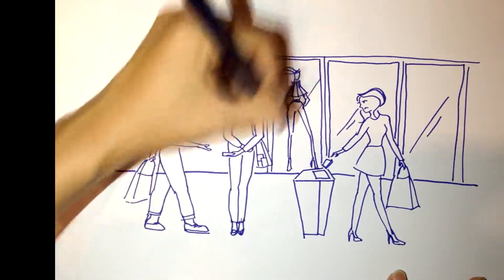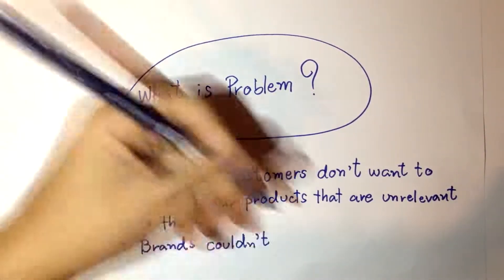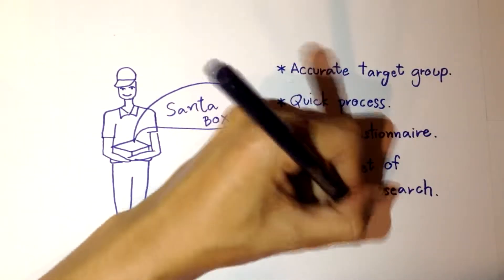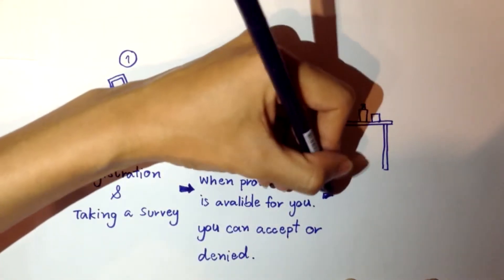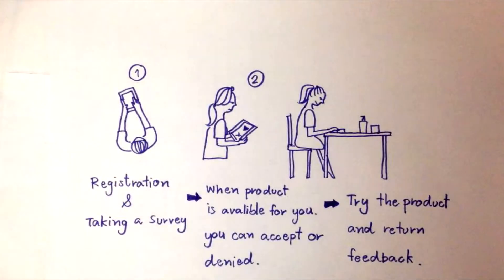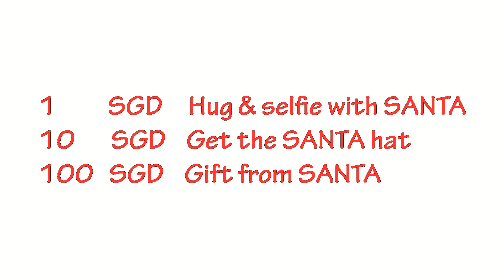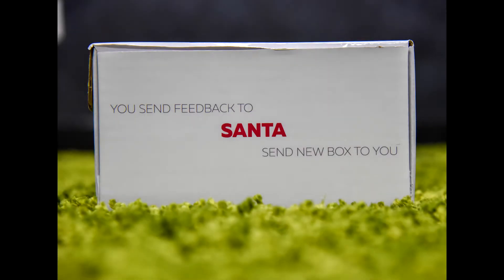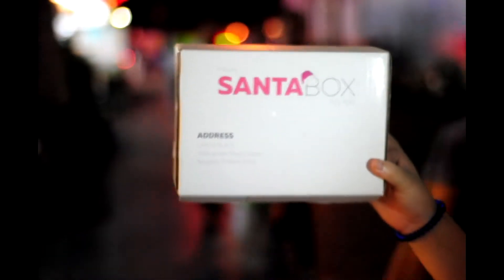SANTABOX to Crowdfunding asia 2015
Would it be better if the one who receives the sample product is the one who wants to use

it? But right now, trial product distribution can’t choose the accurate target group and this

leads to inaccurate feedbacks.

SANTABOX is the solution to solve these problems with our vision to be ‘A Marketing

Research Game Changer’.